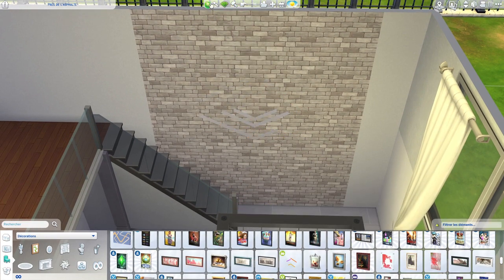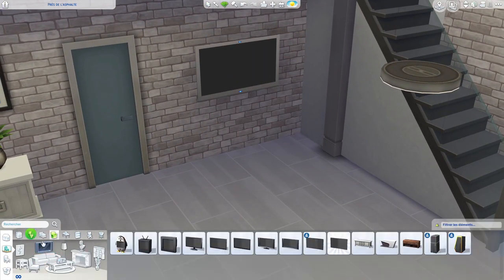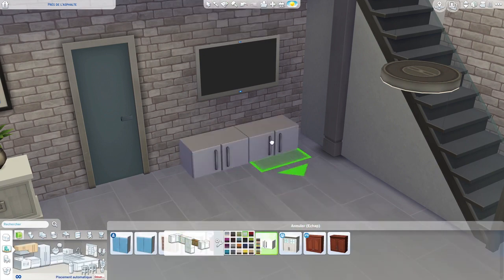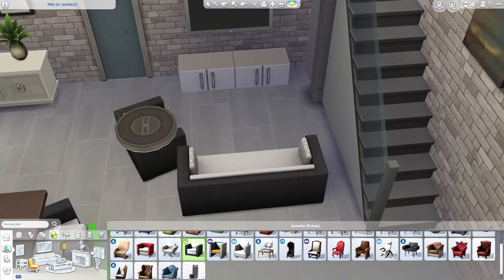The Sims 4 Speed Build - Luxurious Studio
The Sims 4 Speed Build - Luxurious Studio ┋SIMARCHITECTURE

I know you're waiting for the second part of the British Manor, but for the moment I present you this little luxurious studio !

Antoine here for Simarchitecture ! I'm a Simmer for now more than 10 years. I belongs to these Simmers who only build and never actually play with the Sims. On this channel you'll discover  buildings of all types and from many different times.